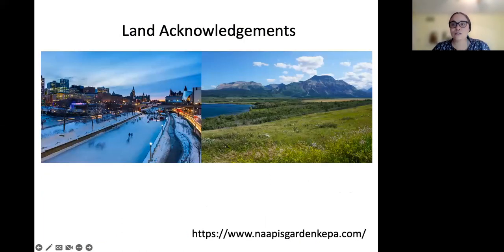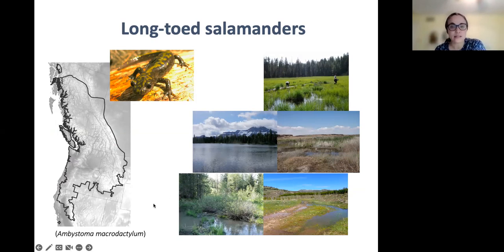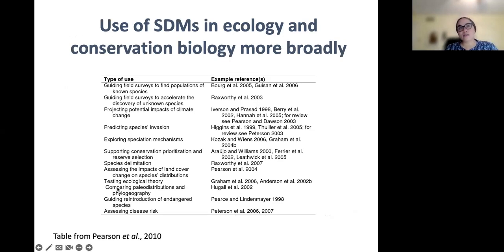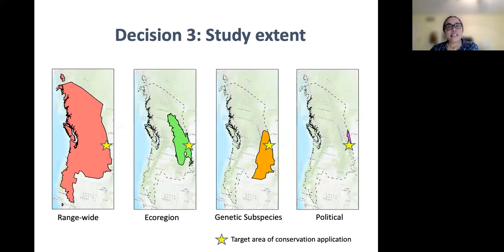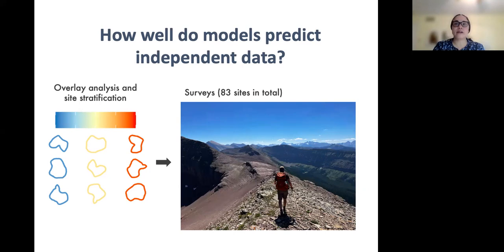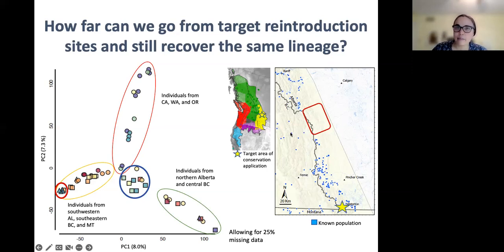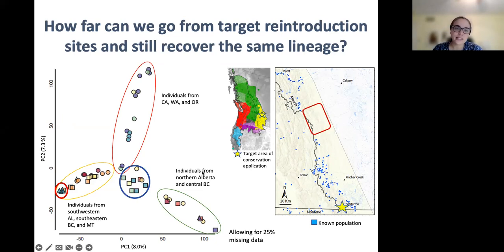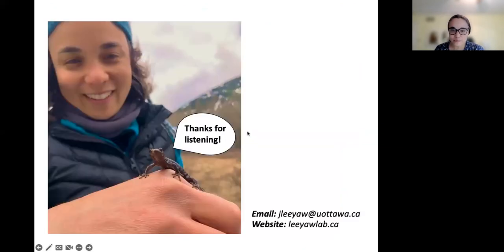Dr Julie Lee-Yaw (U Ottawa): Species distribution models & genomics for conservation translocations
Dr Julie Lee-Yaw (University of Ottawa) - Combining species distribution models and genomic data to inform conservation translocations of salamanders in Alberta

University of Guelph, Department of Integrative Biology Seminar (230323)

Citations within talk:
00:26:57
00:30:11 WWF Living Planet Report 2022
00:31:28 Swan et al 2018 Projecting further increases in conservation translocations: A Canadian case study Biological Conservation
00:32:23 Parks, S. A., Holsinger, L. M., Abatzoglou, J. T., Littlefield, C. E., & Zeller, K. A. (2023). Protected areas not likely to serve as steppingstones for species undergoing climate-induced range shifts. Global Change Biology, 00, 1– 16.
00:34:39 Keller et al 2021
00:35:48 Alberta long-toed salamanders (special concern)
00:40:56 Randall et al 2018 reintroduction leopard frogs
00:41:39 Newbold, T., Reader, T., El-Gabbas, A., Berg, W., Shohdi, W.M., Zalat, S., El Din, S.B. and Gilbert, F. (2010), Testing the accuracy of species distribution models using species records from a new field survey. Oikos, 119: 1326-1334.
00:43:34 A. Lee-Yaw, J., L. McCune, J., Pironon, S. and N. Sheth, S. (2022), Species distribution models rarely predict the biology of real populations. Ecography, 2022: e05877.
00:44:32 Lee-Yaw et al 2022 (above) was the runner up for Ecography's "E4 award" for the most downloaded Ecography paper in 2022!  Congrats!!
00:47:58 Ecography E4 award Runner-up: Lee Yaw et al.
01:02:01 Lee-Yaw, J.A. and Irwin, D.E. (2012), Large geographic range size reflects a patchwork of divergent lineages in the long-toed salamander (Ambystoma macrodactylum). J. Evol. Biol., 25: 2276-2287.
01:09:57 Henault and Laundry 2016
01:10:25 Lee-Yaw, J.A., Jacobs, C.G.C. and Irwin, D.E. (2014), Individual performance in relation to cytonuclear discordance in a northern contact zone between long-toed salamander (Ambystoma macrodactylum) lineages. Mol Ecol, 23: 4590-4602.